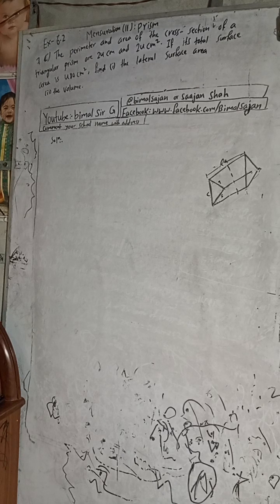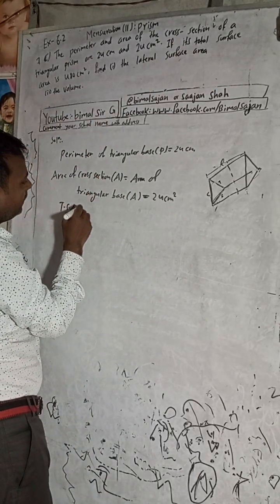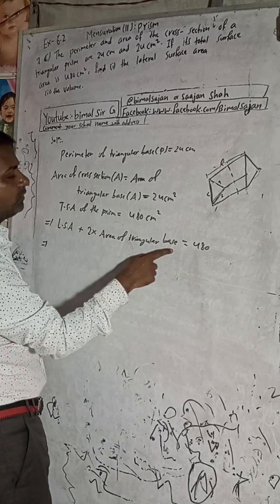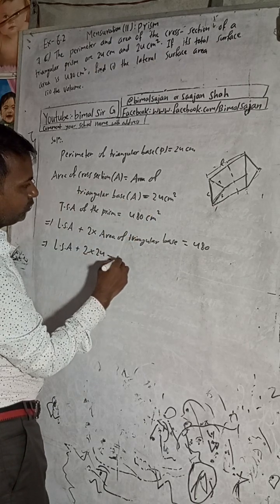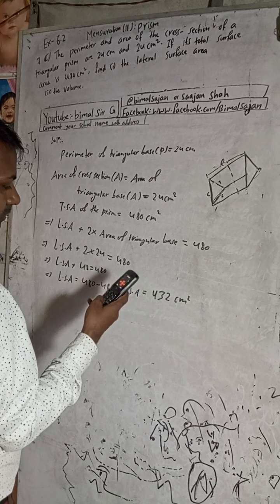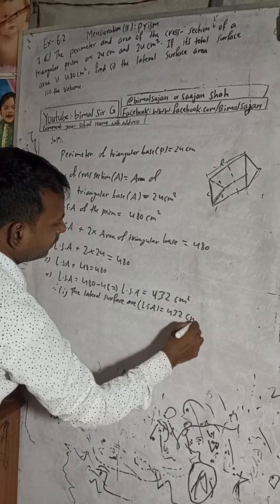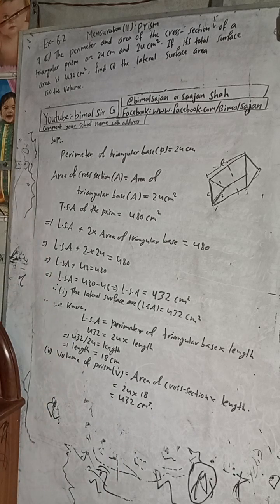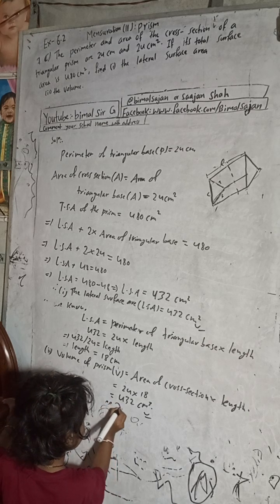class 9 Unit 7 Ex- 6.2 Q7c) Mensuration (ii): Prism compulsory Maths solutions Vedanta publication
The perimeter and area of the cross section of a triangular prism are 24 cm and 24 cm². If its total surface area is 480 cm², find
(i) the lateral surface area
(ii) the volume